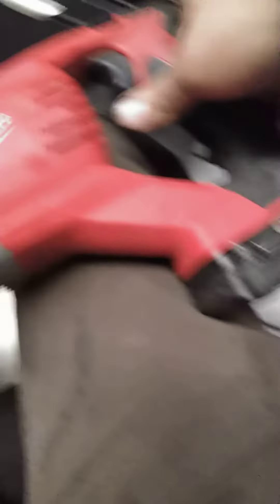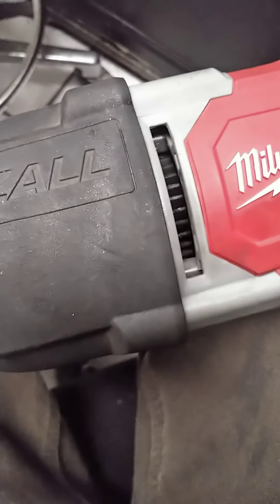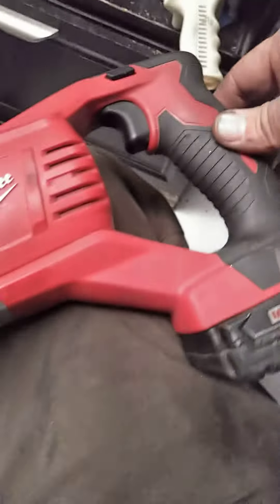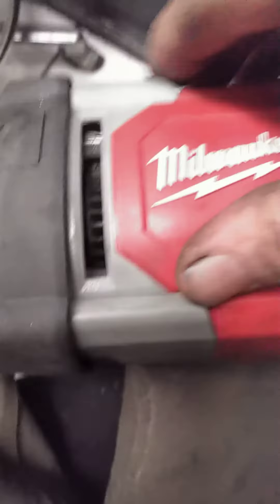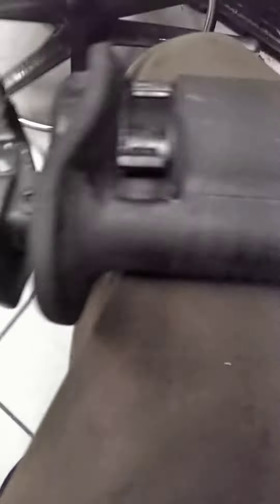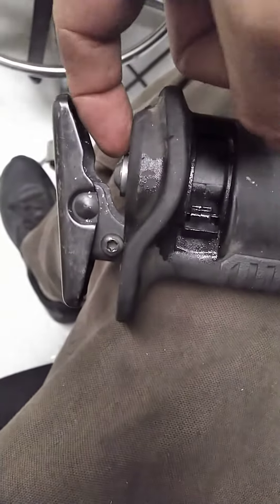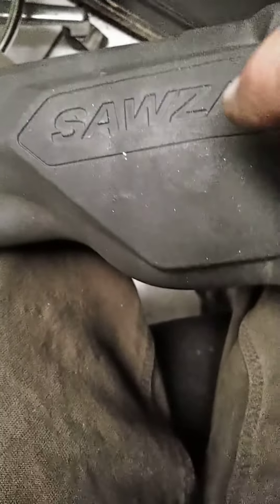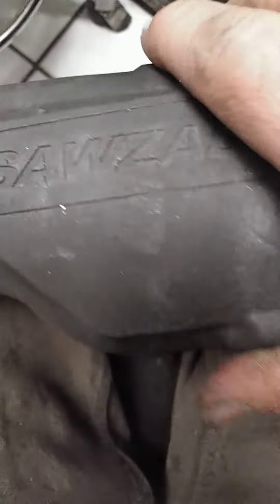fixed my sawzall.